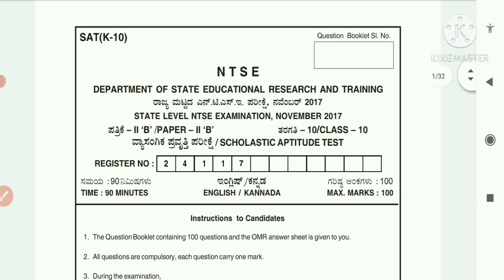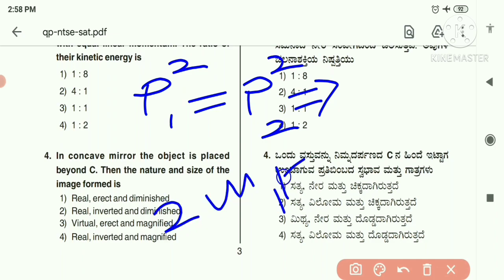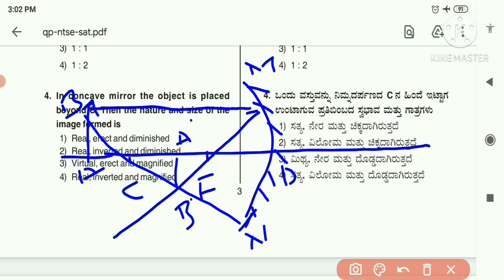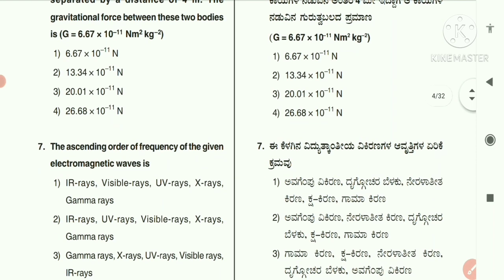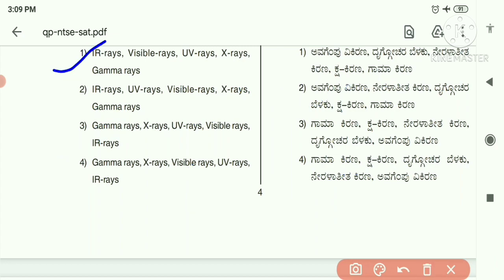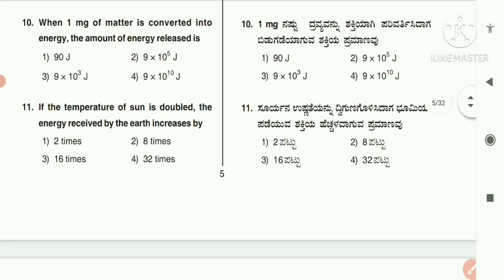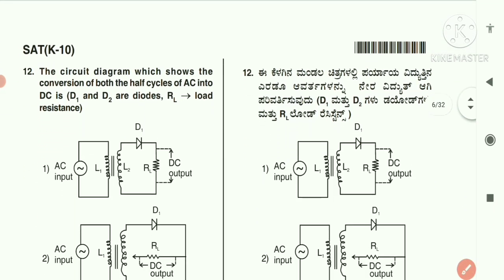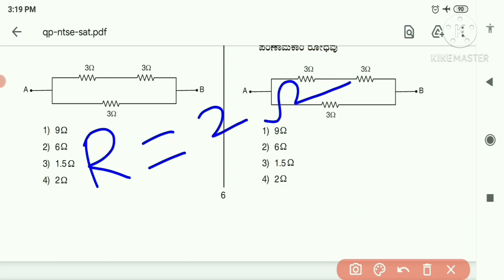NTSE SAT_1 17-18 KAR PHYSICS SOLUTIONS. #4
This video has solutions of physics questions for NTSE sat 2017 Karnataka state paper stage 1.